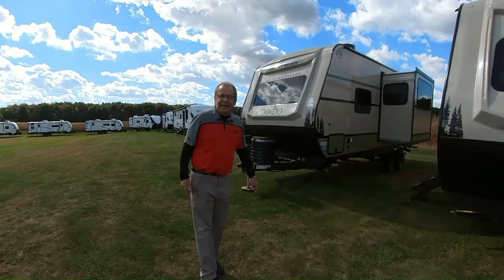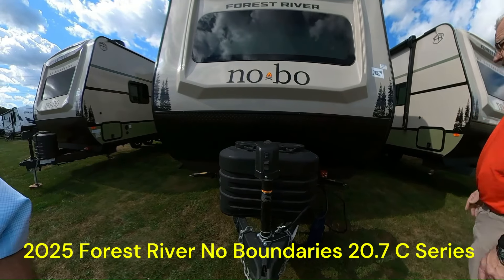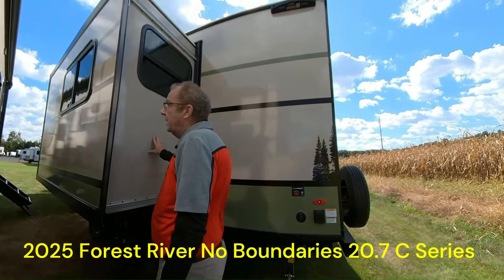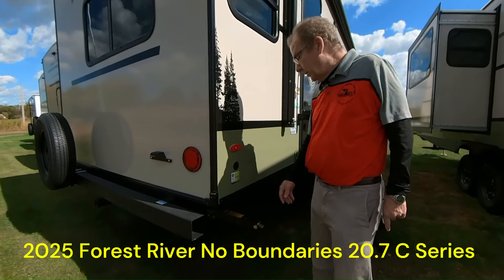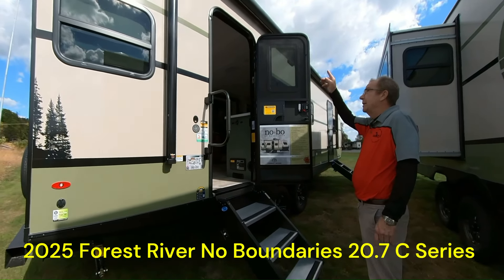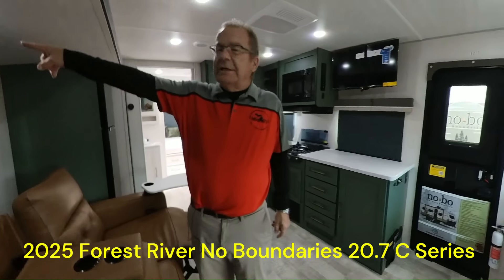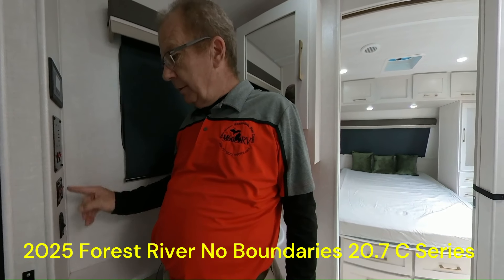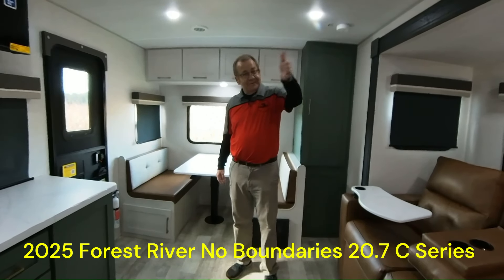2025 Forest River No Boundaries 20.7 C Series Walk Through with "The RV Whisperer" at M 60 RV!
2025 Forest River No Boundaries 20.7 C Series Walk Through with "The RV Whisperer" at M 60 RV!

“BUY'EM WHERE THEY'RE BUILT”!